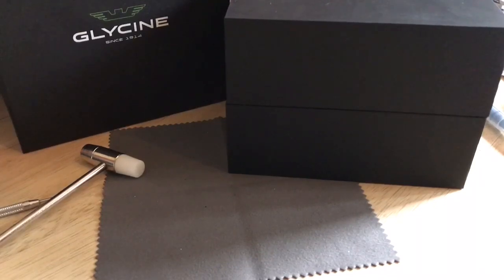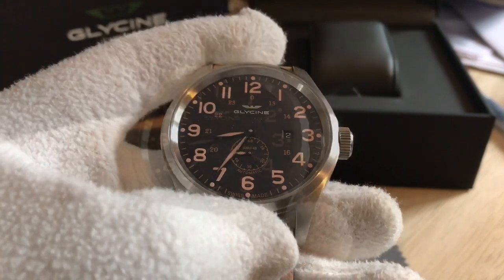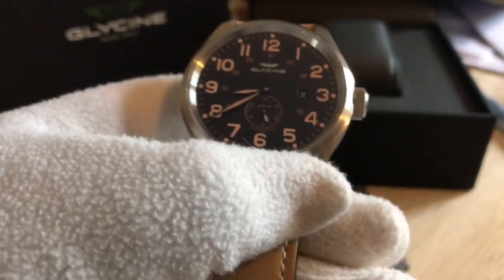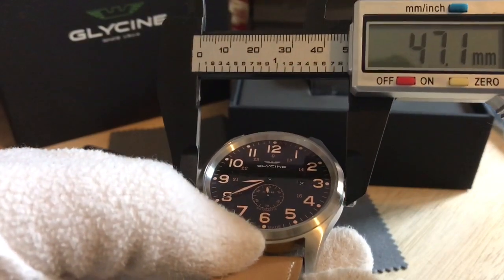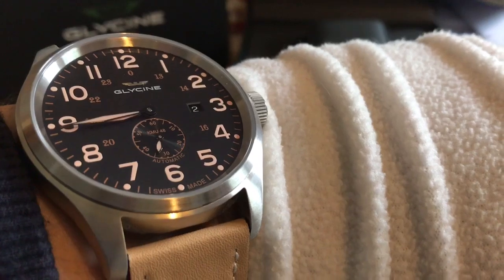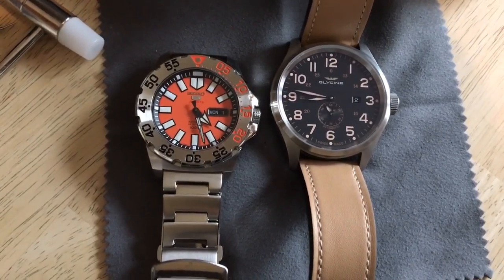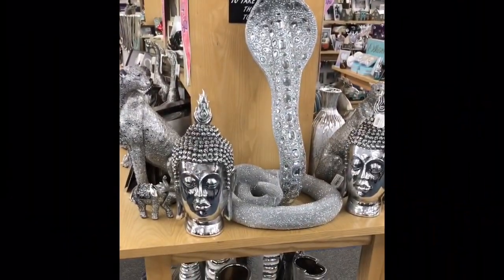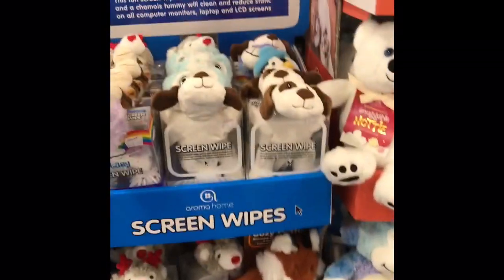Glycine KMU 48! A pocket watch for the wrist?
Latest Sinn: Episode 13  — Our unboxing of the Glycine KMU 48 Automatic. A modern day pocket watch?

Plus, Uncle Hank’s watch segment…